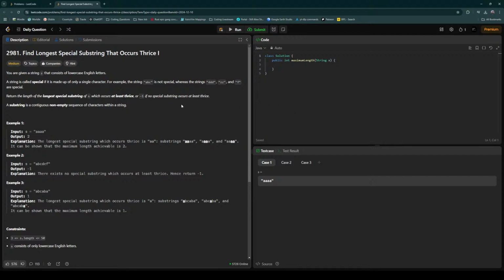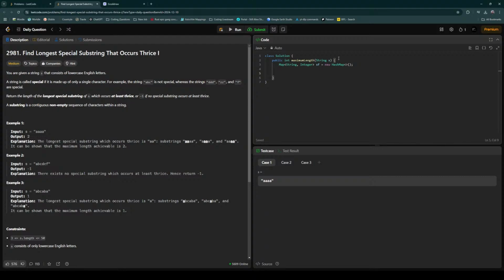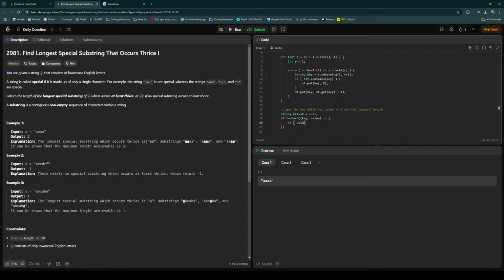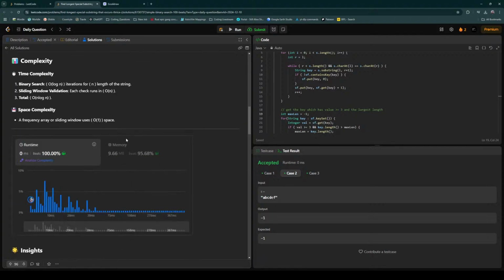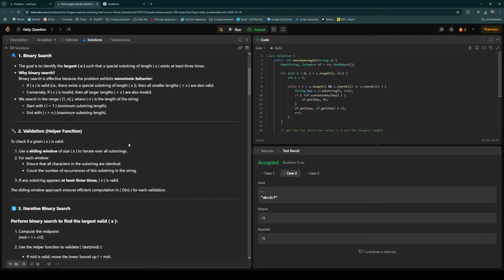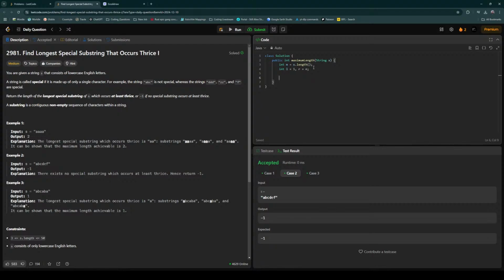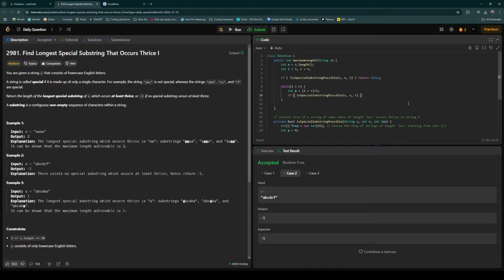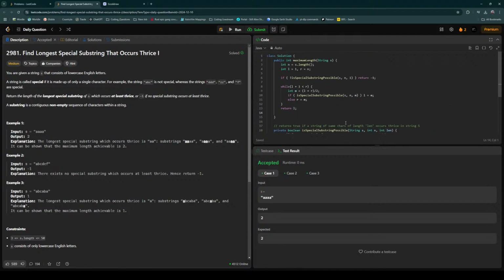DAY 12 | Big Brain Coding